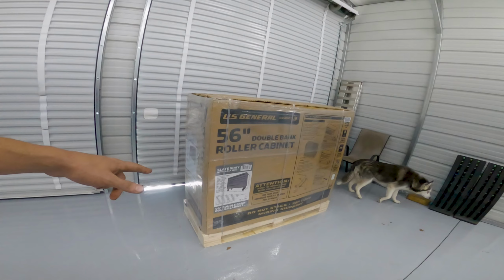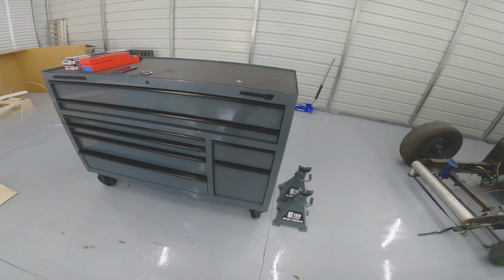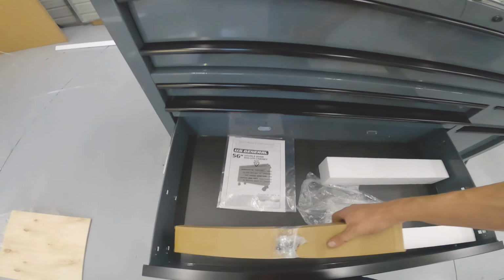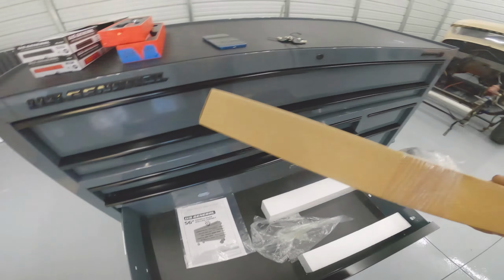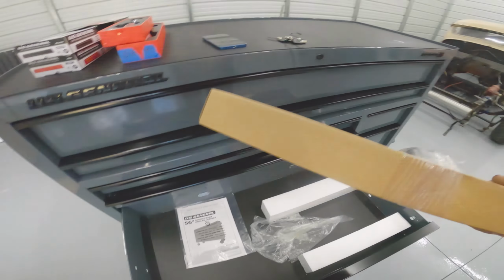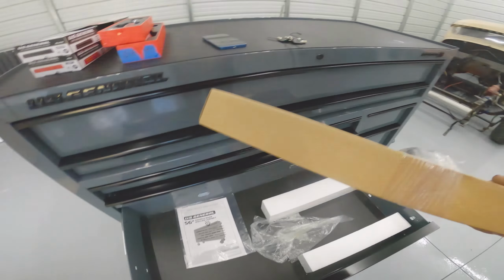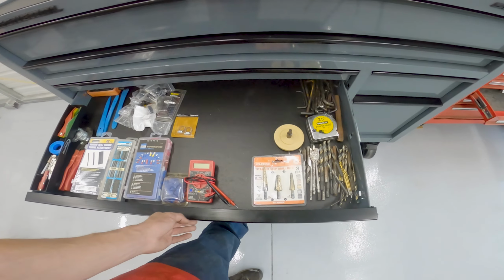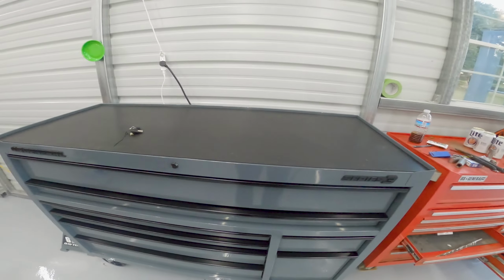Unboxing the New Harbor Freight Series 3 56" Toolbox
🔧 Dive into the excitement! Join us as we unbox the brand-new Harbor Freight Series 3 56" Toolbox. From sleek design to innovative features, we're revealing it all. Watch closely as we explore each compartment and share our first impressions.